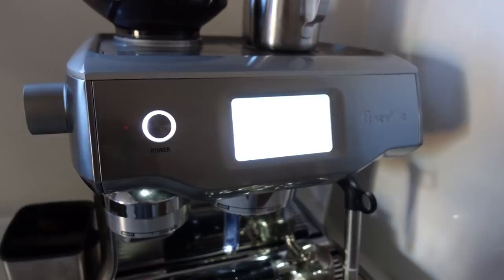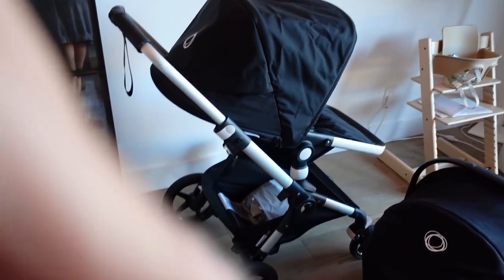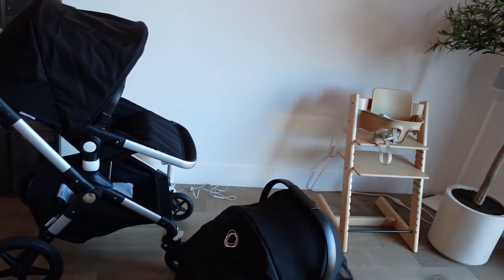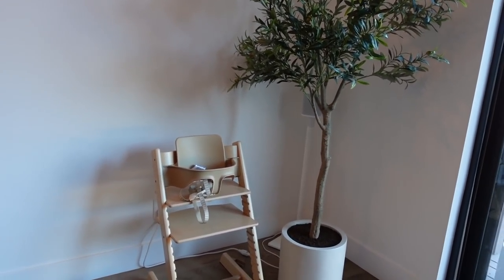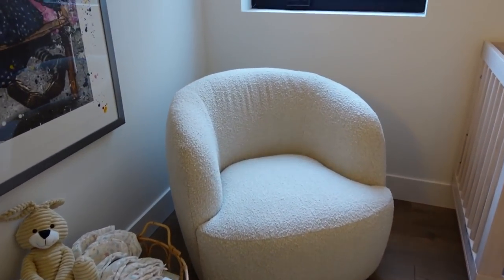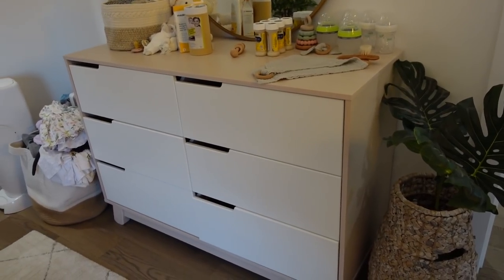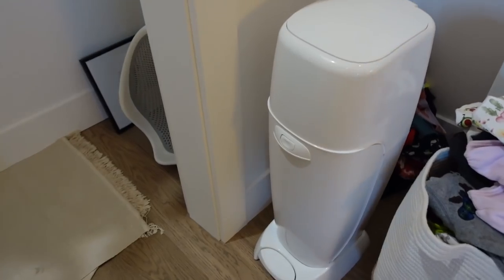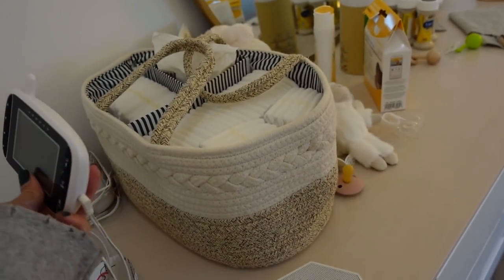My Baby Must haves! - Before Baby Arrives | VLOG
Hi guys, here are my current baby must-haves. Before the baby arrives. I wonder if once baby is here I will feel like I need different things or whether I end up loving what I did get.  I plan to do an updated baby must-have once baby is here to update you on any new baby essentials. Also if you have any recommendations on items you had that you felt you couldn’t live without, please leave suggestions in the comments.